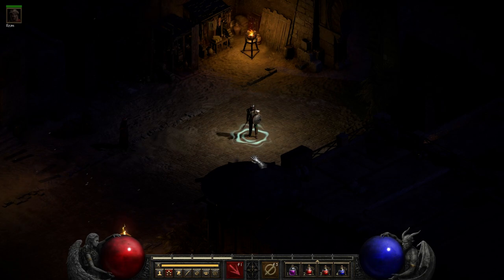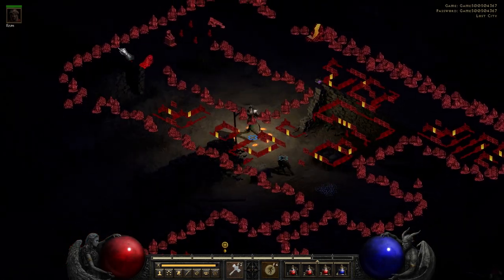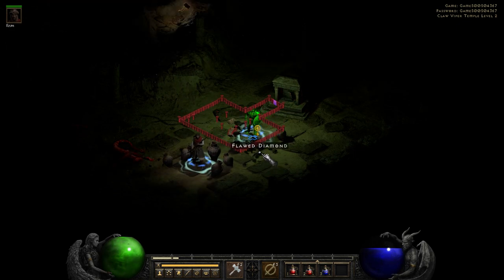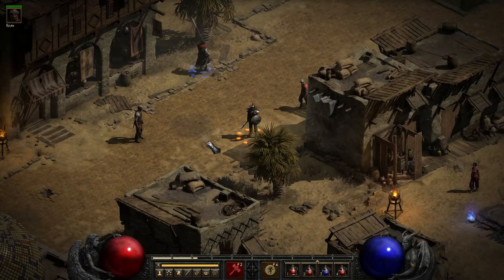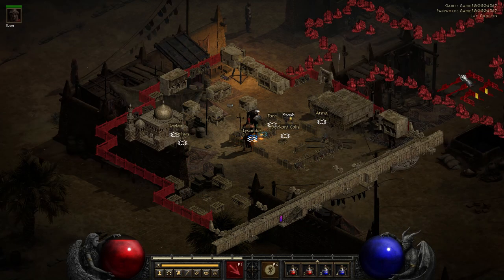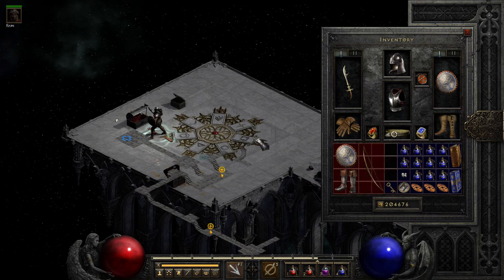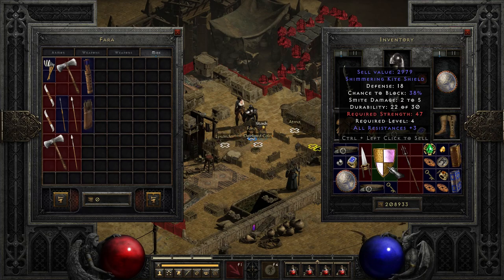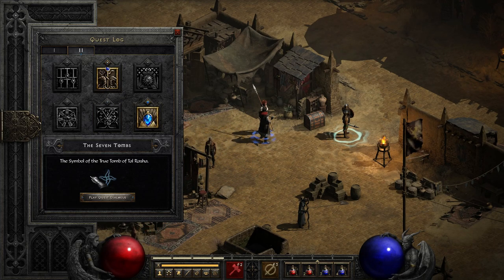Let's Play Diablo II Resurrected (#8) - The Valley of Snakes & The Arcane Sanctuary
In this episode we travel to the Valley of Snakes beyond the Lost City to find the Amulet of the Viper and destroy the Tainted Sun Altar to end the eclipse that has darkened the desert.  When we return to Lut Gholein, Jeryn tells us of hordes of demons that have infested the palace, likely the result of the Arcane Sanctuary, which lies beneath the palace, being overtaken by the Summoner.  We must travel to the Sanctuary to end the demon invasion, and to find clues to the whereabouts of the true Tomb of Tal Rasha.